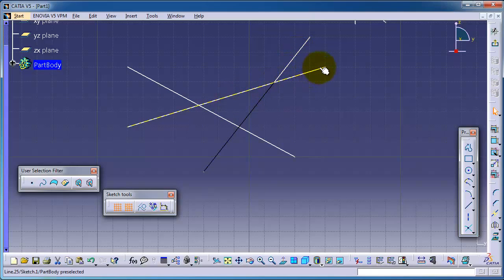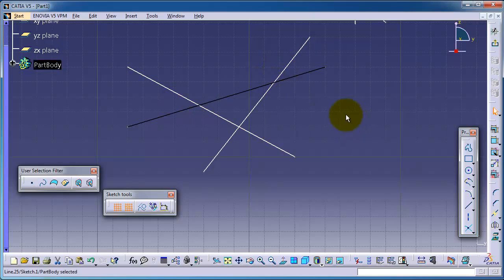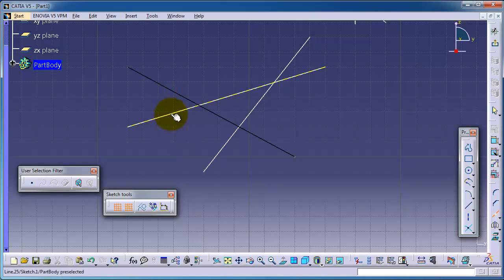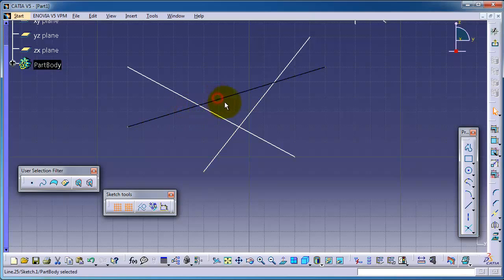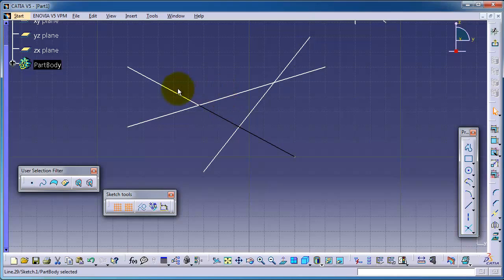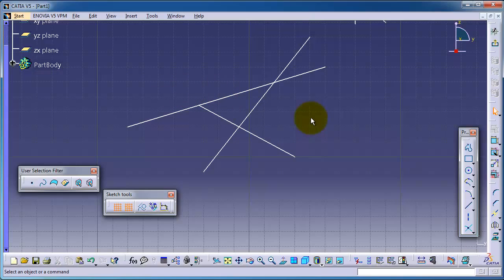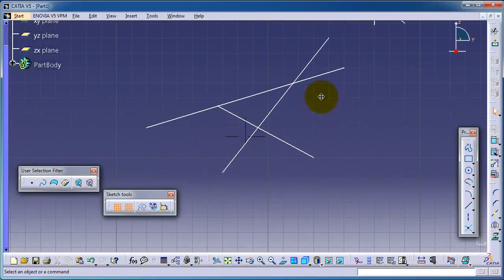16 CATIA Beginner Tutorial Break